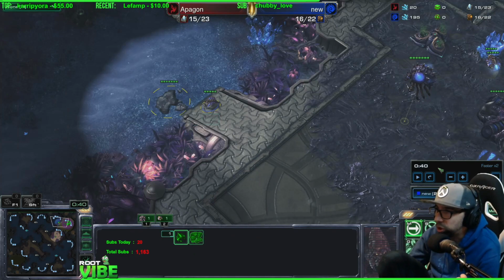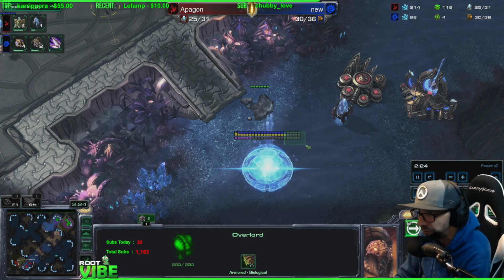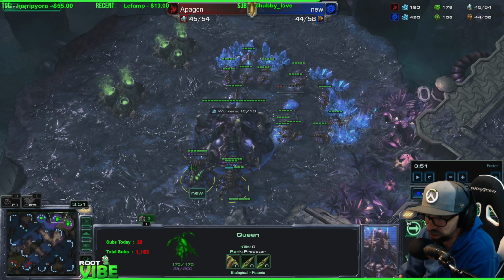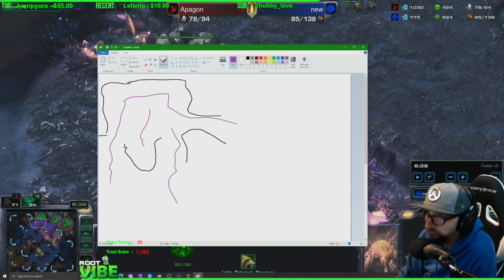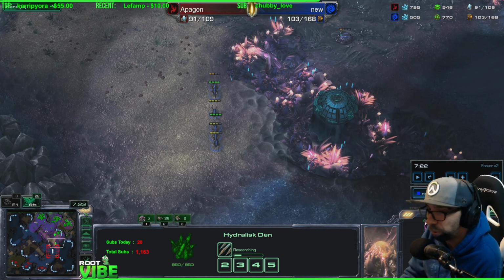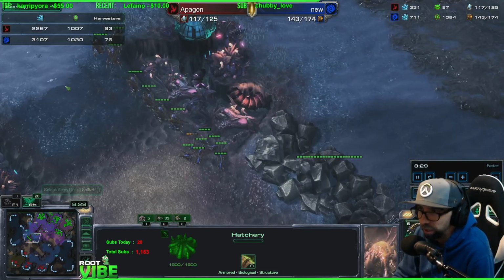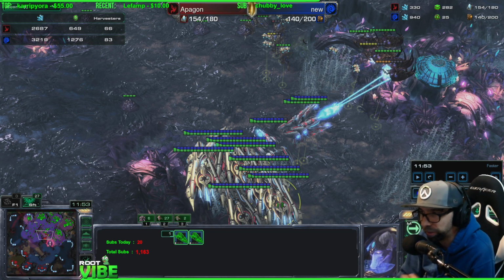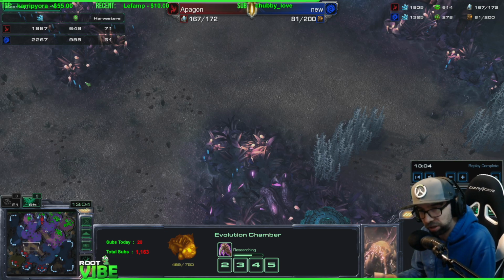(RA) - Diamond ZvP How to not screw yourself vs a skytoss rusher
I help new get better at StarCraft!